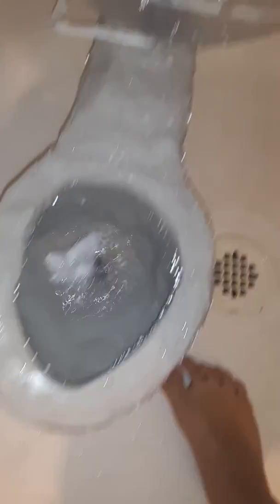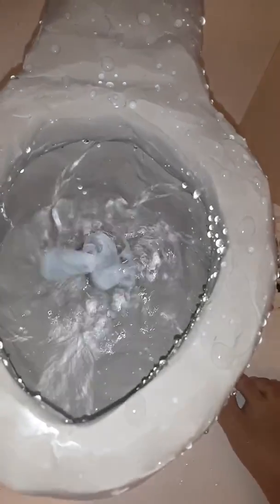Miniature 90s Mansfield Alto Flushing Part 2.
Sorry TFL Plumbing That It Doesn't Loud Gurgle Early While It's Still Swirling a Bit and Single Gurgles When The Swirl Stops.